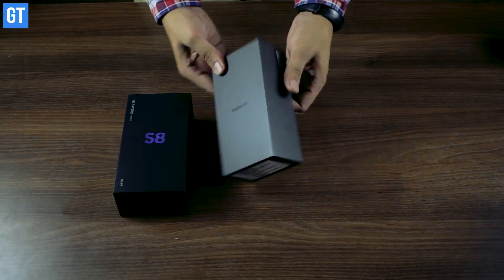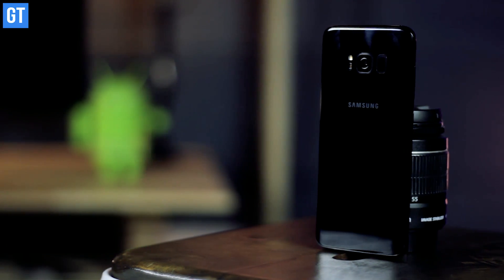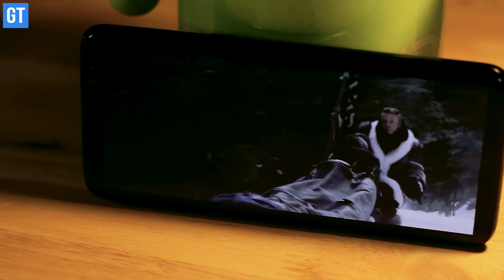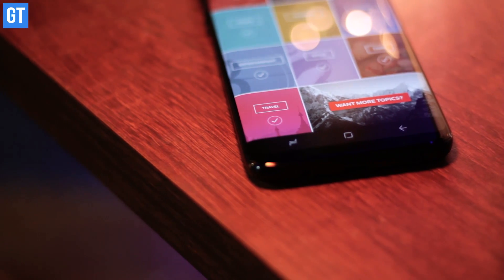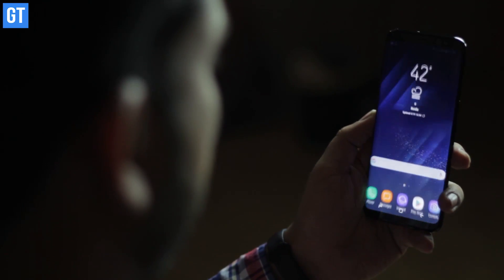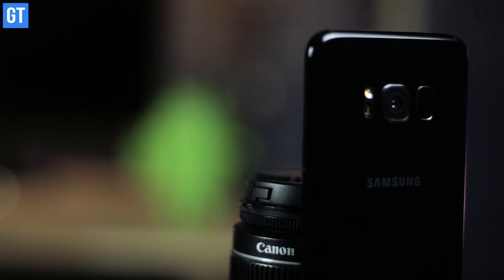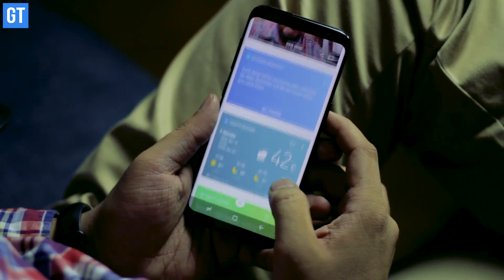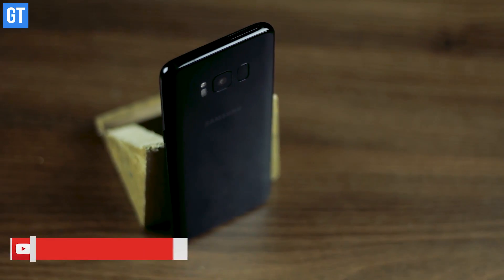GALAXY S8 INDIA: First Impressions and 5 Best Features | Guiding Tech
So let's unbox the Samsung Galaxy S8 India version and talk about mu first impressions of the device. we will also talk about the 5 best features that make it better than the other phones out there.

So let's have a first look at the all-new Samsung Galaxy S8.